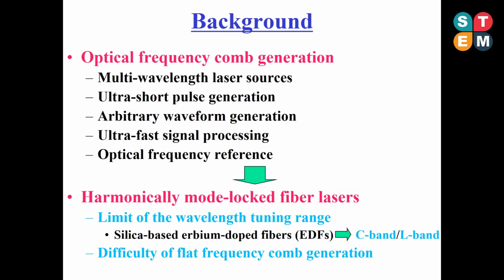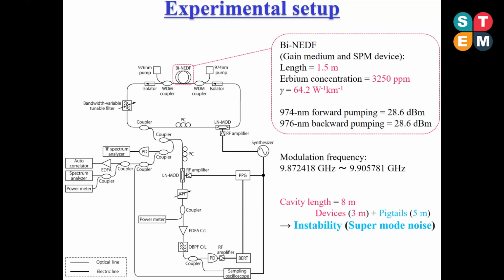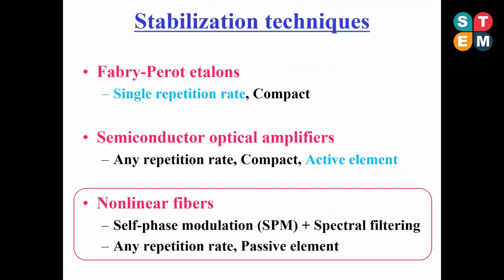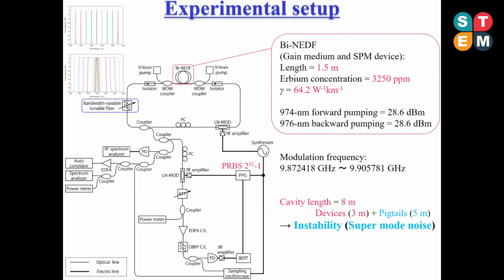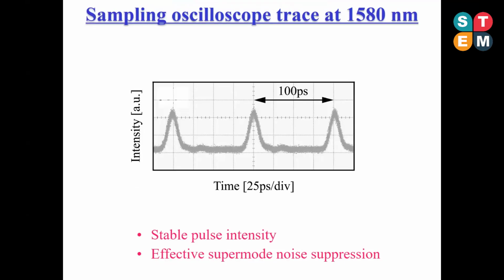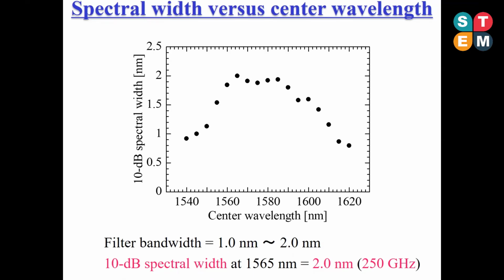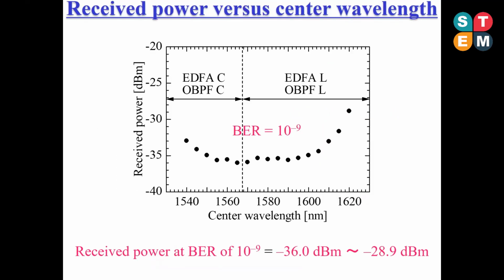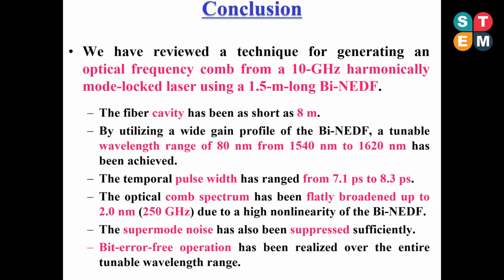Dr. Yutaka Fukuchi | Online Summit on Optics and Photonics COP-2021 April 06, 2021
Summit on optics and photonics is an international platform for scholars, researchers and practitioners to discuss interdisciplinary research and practices in the fields of Optics And Photonics. Hear the very latest in opening and closing keynotes, an array of insightful breakout sessions featuring young researcher stories, and engage with experts to get your questions answered live. Enhance your research innovations by learning from inspiring presentations by remarkable speakers across the world joining the conference.

This year COP-2022 will take place from March 10-11th, 2022 | Spain. Prospective authors are invited to submit research abstracts or full papers. Audiences are also welcome to join the conference for research and opinions exchanging.